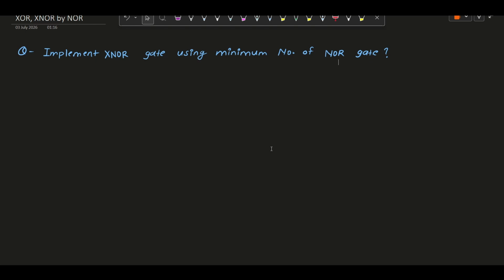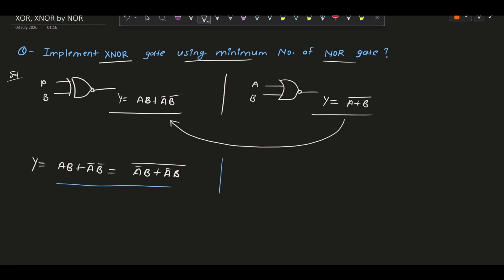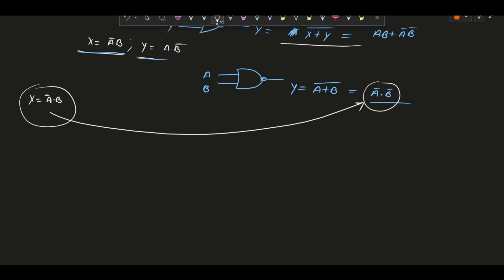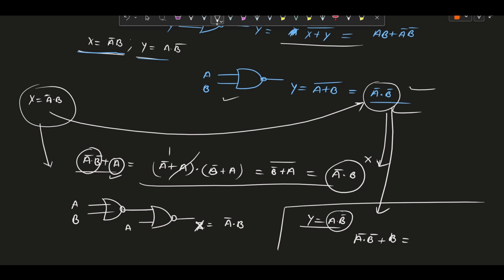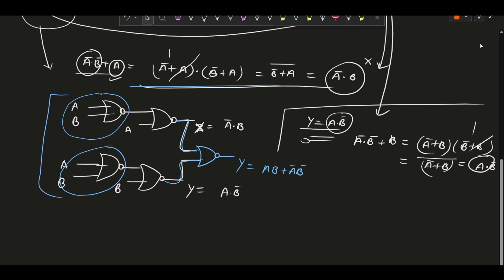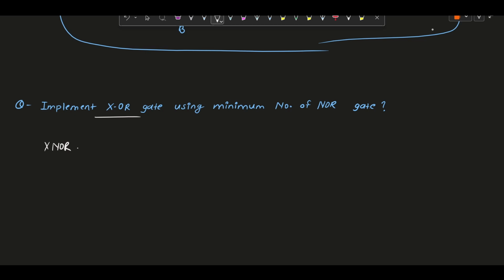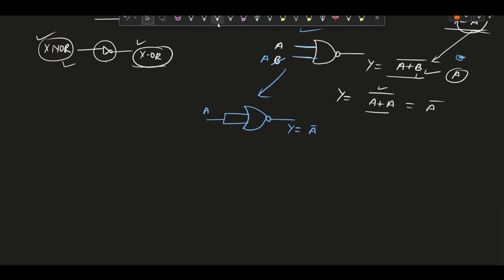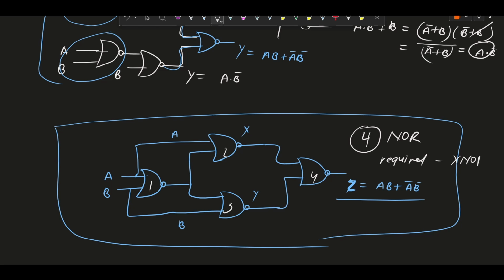XOR & XNOR Gate Implementation Using Only NOR Gate | Digital VLSI Design | Interview Questions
Logic gate implementation using Universal Logic Gates is one of the most frequently asked topics in Digital Electronics, Digital VLSI Design, GATE, and VLSI placement interviews.

In this video, we solve a classic interview question:
✅ How to implement the XOR gate using only NOR gates?
✅ How to implement the XNOR gate using only NOR gates?

Instead of memorizing circuits, we explain the concept, implementation technique, and step-by-step logic so you can solve similar interview questions confidently.

✔ XOR implementation using only NOR gates
✔ XNOR implementation using only NOR gates
✔ Universal Logic Gate implementation technique
✔ Interview shortcuts & implementation tricks
✔ Digital Design problem-solving approach

⏱️ Video Chapters
00:00 Introduction
00:20 XOR Gate Implementation Using NOR
10:14 XNOR Gate Implementation Using NOR

• VLSI Beginners
• ECE & EEE Students
• Engineering Students
• Digital Electronics Learners
• GATE Aspirants
• Students preparing for VLSI Interviews
• Freshers entering the Semiconductor Industry

Topics include:
• Logic Gates
• Universal Logic Gates
• XOR/XNOR Implementation
• Multiplexers
• Boolean Algebra
• Combinational Circuits
• Sequential Circuits
• Interview Questions

If this video helped you:
✅ Comment your solution or any alternate implementation

xor using nor gate

xnor using nor gate

universal logic gate

nor gate implementation

xor implementation

xnor implementation

digital design interview questions

logic gate interview questions

digital electronics

vlsi interview

vlsi tutorial

semiconductor

ece interview questions

digital vlsi design

engineering interview

vlsi beginners byte